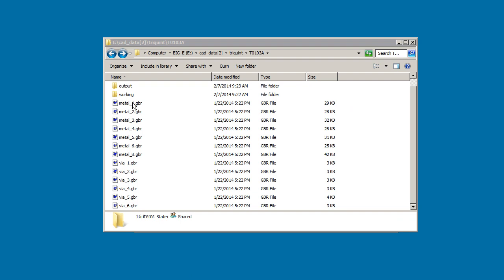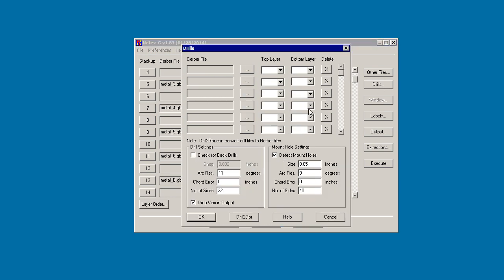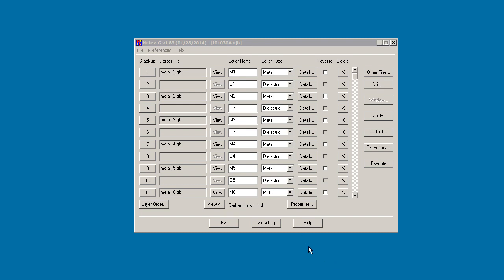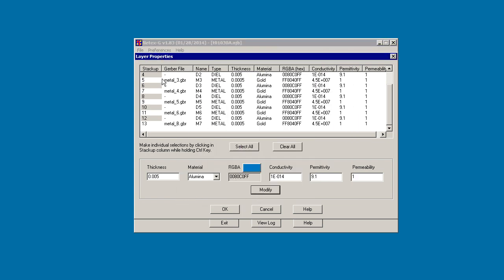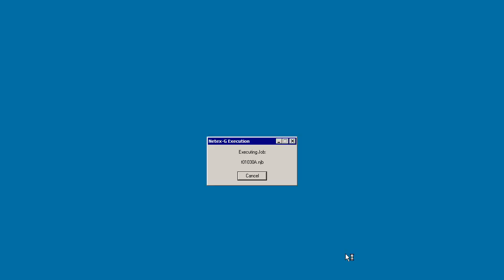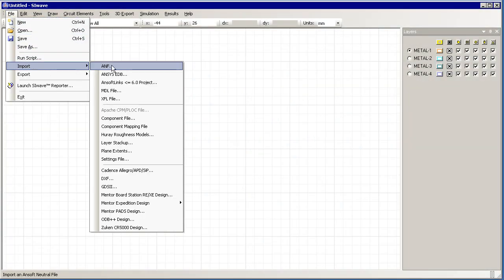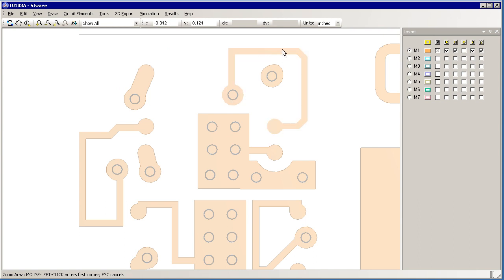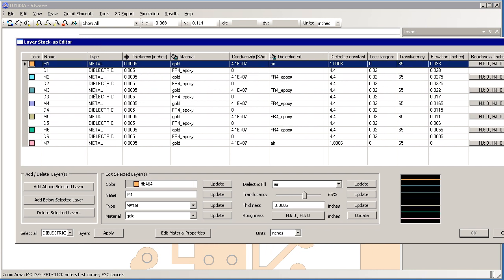ADS/AWR to HFSS using NETEX-G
Describes a conversion flow from Agilent's ADS layout via Gerber data into HFSS using Artwork's NETEX-G which can produce ANF (Ansoft Neutral File) from the Gerber/Drill data exported from ADS. The solution is fast, requires no user intervention and produces a native format for Ansys Designer/HFSS.